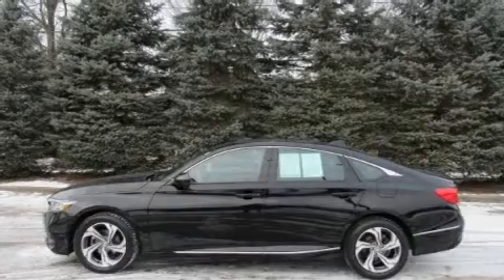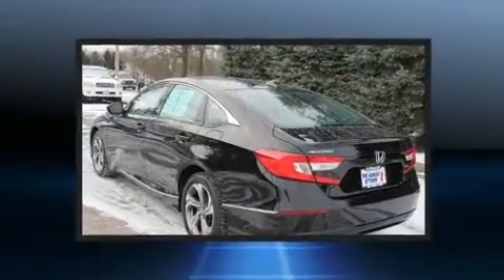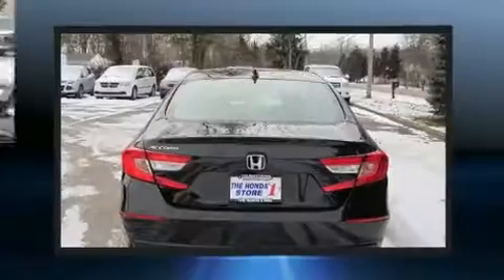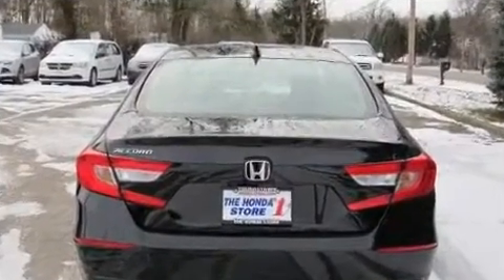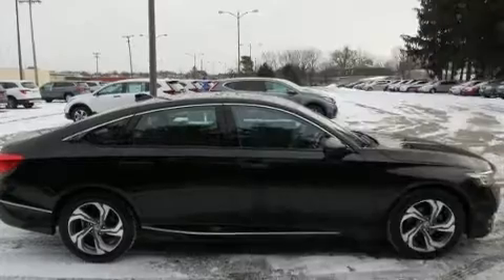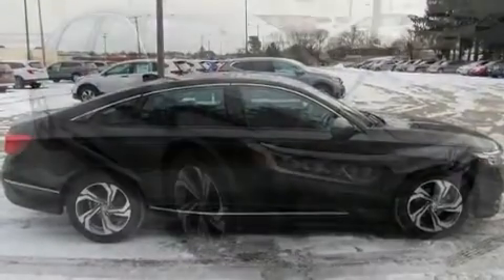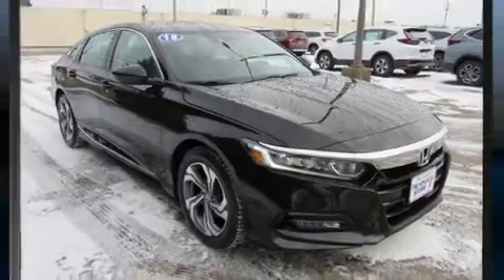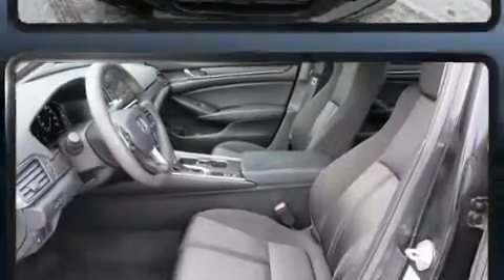2018 Honda Accord EX in Youngstown, OH 44512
Get excited about the 2018 Honda Accord. This 4 door, 5 passenger sedan just recently passed the 50,000 mile mark! Performance and efficiency are both prioritized thanks to the efficient 4 cylinder engine, favoring both performance and efficiency. The engine breathes better thanks to a turbocharger, improving both performance and economy. It distinguishes itself from the competition with features such as: 1-touch window functionality, an outside temperature display, heated seats, heated door mirrors, power windows, remote keyless entry, and more. For drivers who enjoy the natural environment, a power moon roof allows an infusion of fresh air. Audio features include an AM/FM radio, steering wheel mounted audio controls, and 8 speakers, providing excellent sound throughout the cabin. Safety equipment has been integrated throughout, including: head curtain airbags, front side impact airbags, traction control, brake assist, ignition disabling, an emergency communication system, and 4 wheel disc brakes with ABS. Electronic stability control ensures solid grip atop the road surface, no matter how challenging the driving conditions. A Carfax history report indicates just one previous owner. You will have a pleasant shopping experience that is fun, informative, and never high pressured. Stop by our dealership or give us a call for more information.